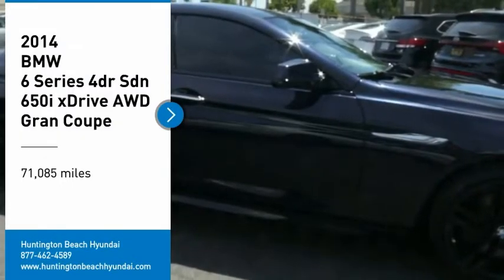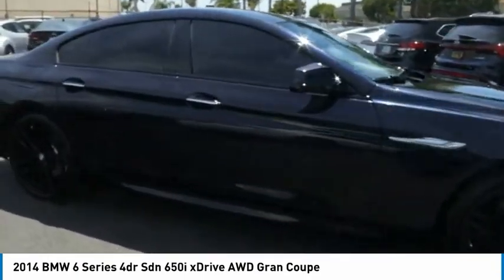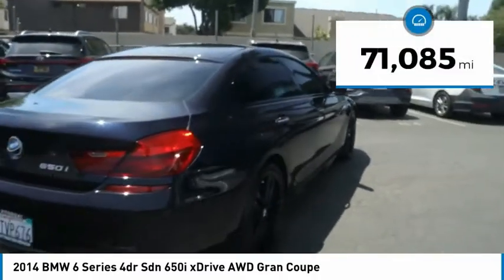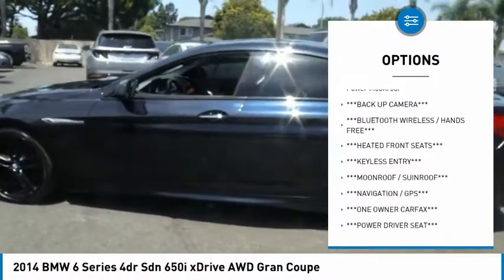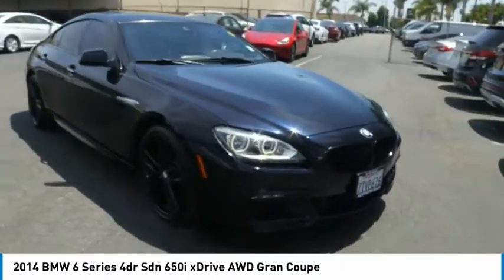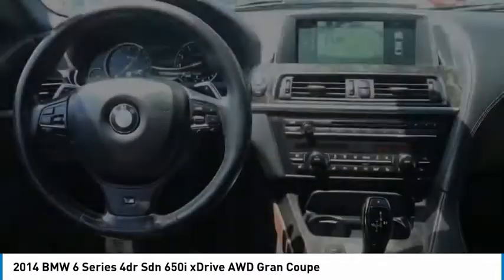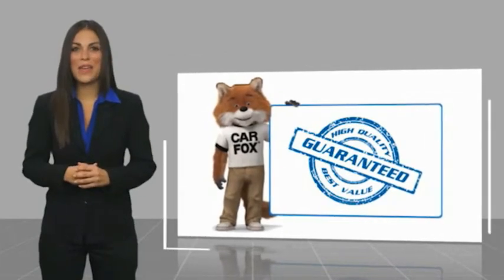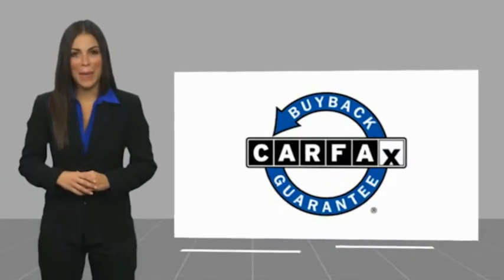2014 BMW 6 Series PH7589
2014 BMW 6 Series 4dr Sdn 650i xDrive AWD Gran Coupe

16751 Beach Blvd.

2014 BMW 6 Series 8-Speed Sport Automatic with Shift Paddles 4.4L V8 32V TwinPower Turbo This Vehicle is Located at: Huntington Beach Hyundai; 16751 Beach Blvd, Huntington Beach CA 92647. Dealer Installed accessories are optional and may be purchased for an additional charge.All prices subject to government fees and taxes, any finance charges, any dealer document preparation charge, and any emission testing charge.While we make every effort to ensure the data listed here is correct, there may be instances where some of the factory rebates, incentives, options or vehicle features may be listed incorrectly as we get data from multiple data sources. PLEASE MAKE SURE to confirm the details of this vehicle (such as what factory rebates you may or may not qualify for) with the dealer to ensure its accuracy. Dealer cannot be held liable for data that is listed incorrectly.